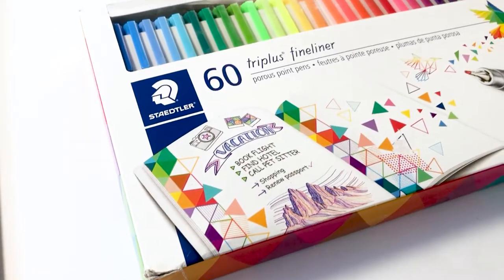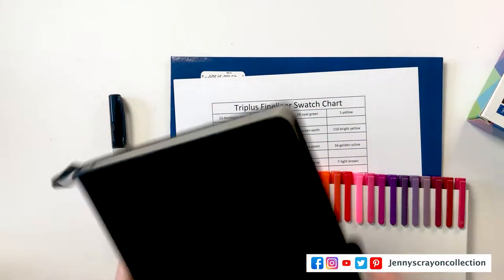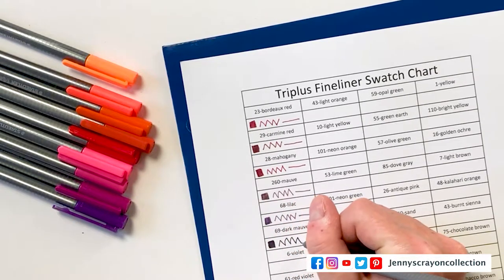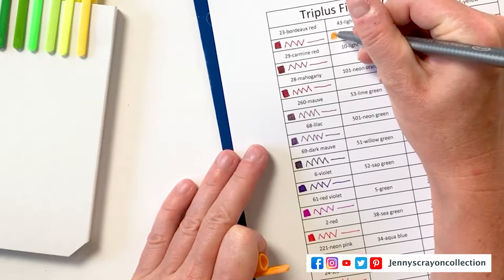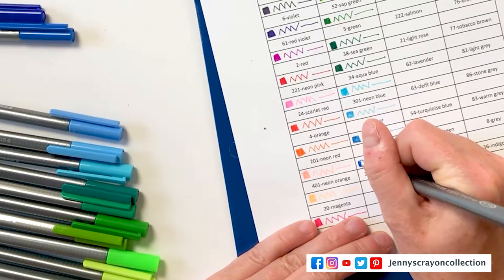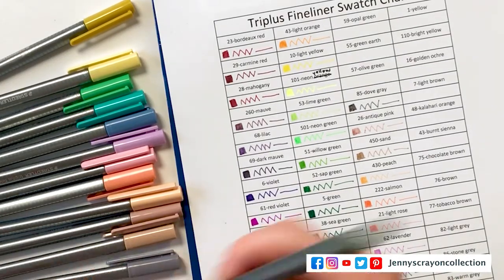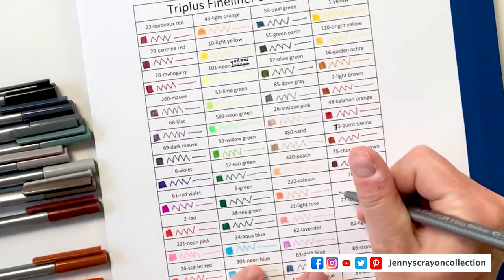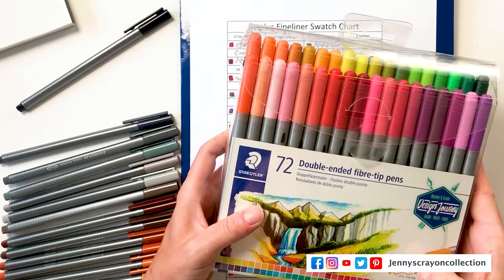All the Staedtler Triplus Fineliners Swatches and Names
Have you ever tried Staedtler Triplus Fineliners? I decided to give 60 Staedtler Triplus Fineliner Pens a try. They can be used for sketching, drawing, illustrating, bullet journaling and writing.

Join me as unbox, review, sort and swatch 60 Staedtler Triplus Fineliner Pens.

Follow me on these other platforms for more updates. Facebook Instagram Pinterest